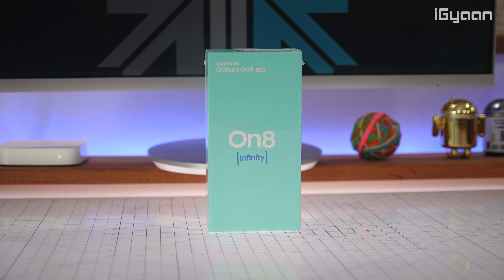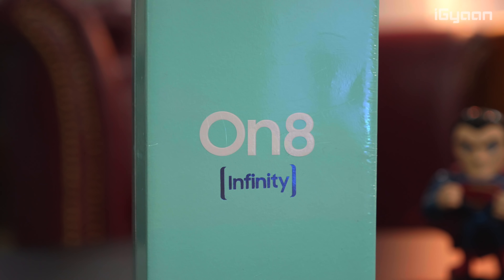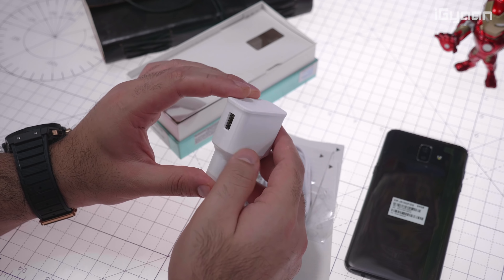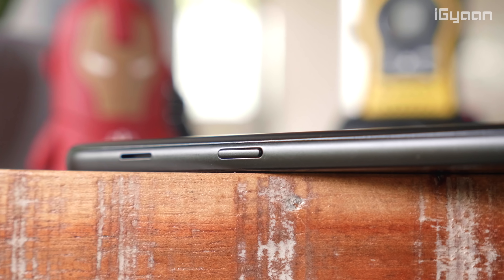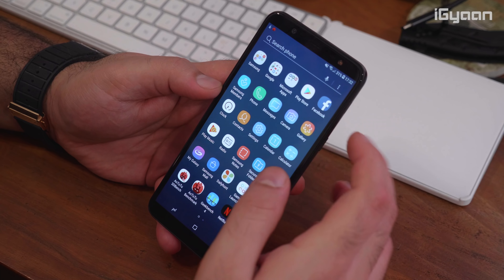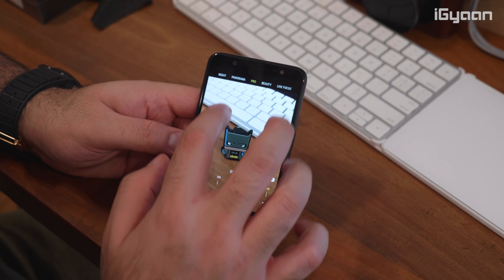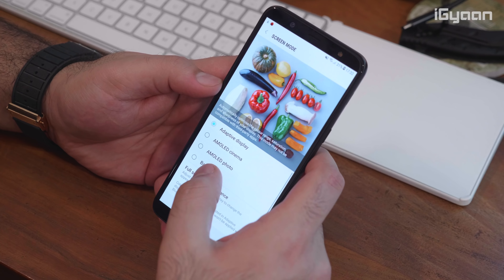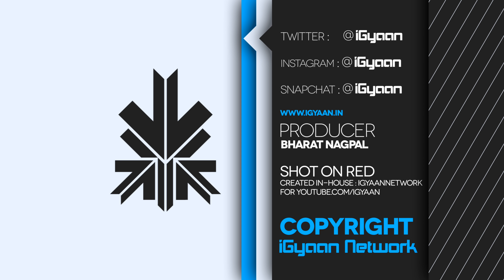Samsung Galaxy On8 Exclusive Unboxing and Giveaway Before Launch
We are unboxing exclusively the Samsung Galaxy On8, and We are giving Eight Winners a Chance to Win the Galaxy On8 in the iGyaan Giveaway before the official launch on 6th of August at 12:00 PM (Noon)

Bharat's Links
Facebook / Instagram / Twitter : @TheBharatNagpal